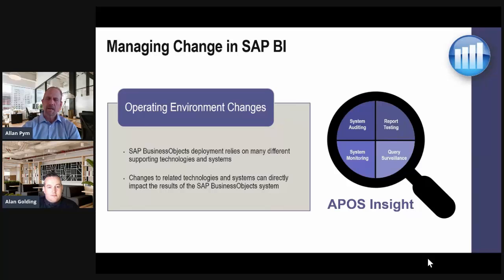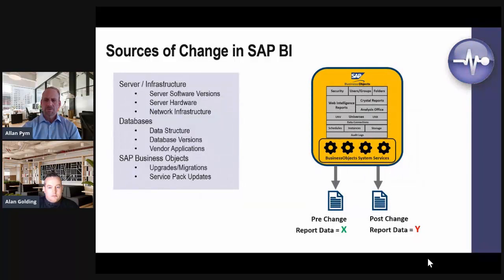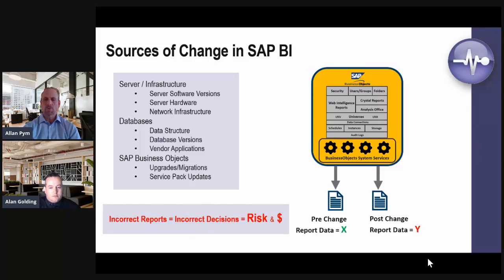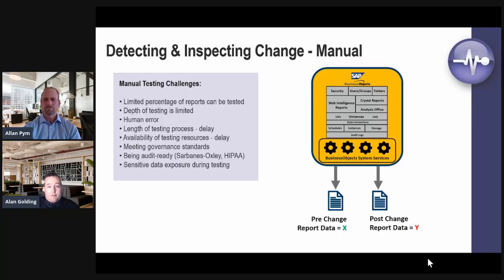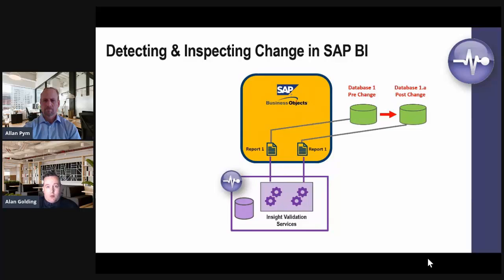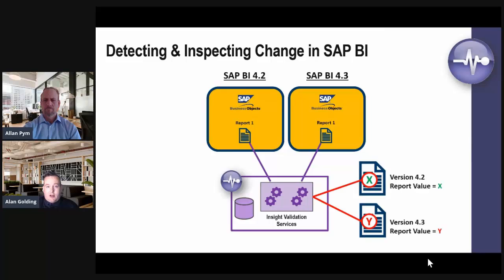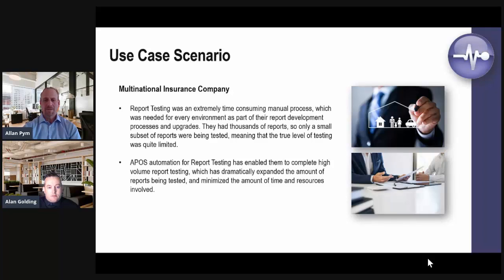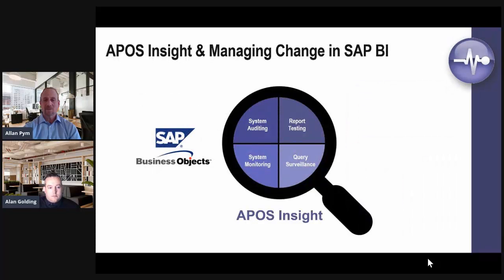BI Operating Environment Changes - SAP BI Change Management with APOS Insight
Learn how you can use APOS Insight to validate report appearance and functionality after changes to your SAP BusinessObjects operating environment.

SAP BI Change Management
This session focuses on APOS Insight, with its recently expanded capabilities, and specifically how it can help you manage changes within your system related to:
• Report Structure Changes – track and validate report changes
• BI Operating Environment Changes – track the impact of environmental change
• BI System Security Changes –create a comprehensive security picture to manage security policy and structure change

For more information on APOS Insight and comprehensive, actionable information for efficient BI operations (Auditing, Monitoring, Query Surveillance and Report Testing),